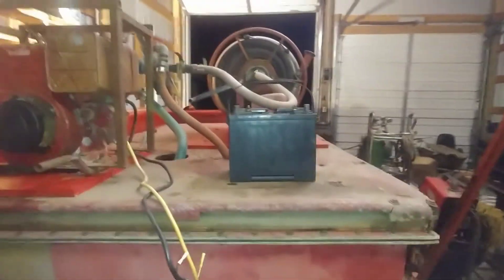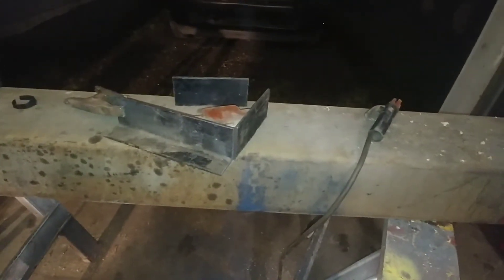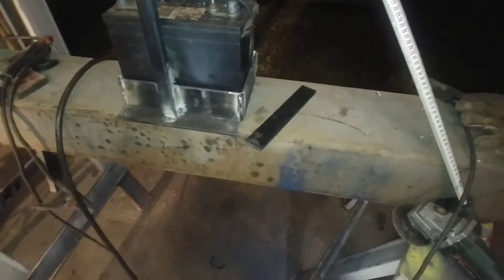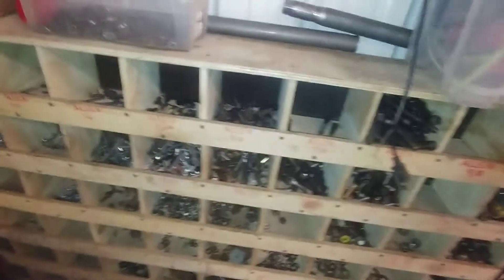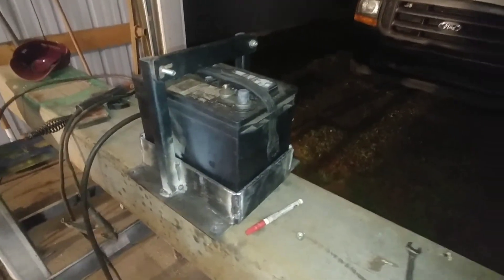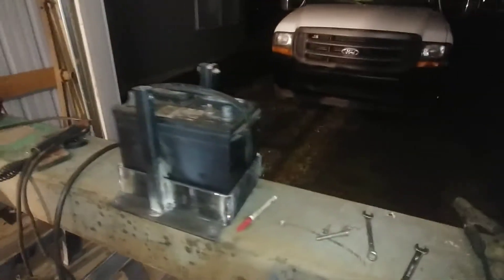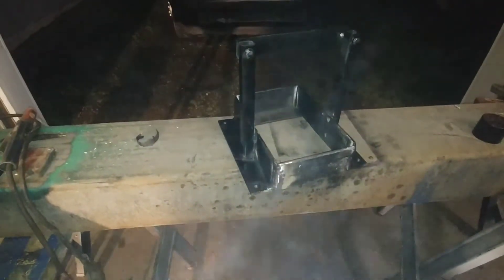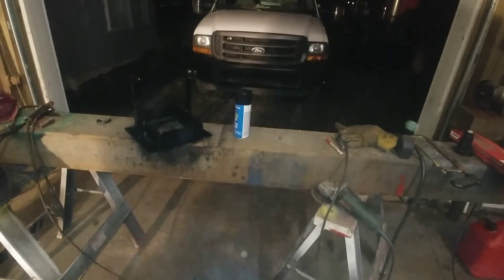Fabricating a lockable battery tray